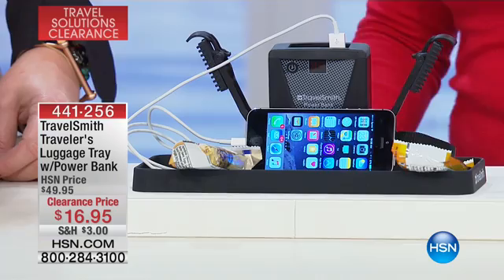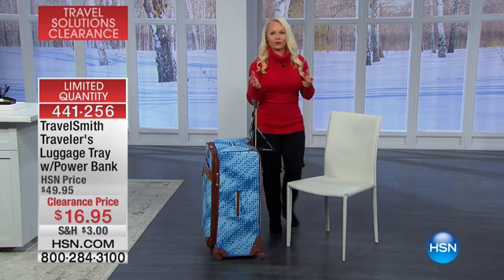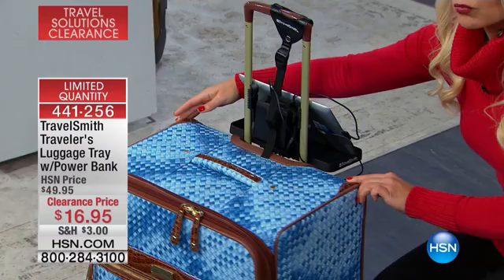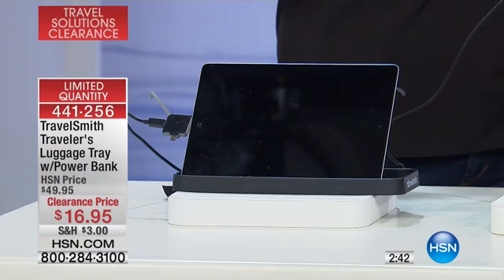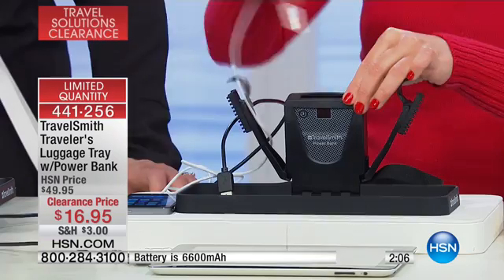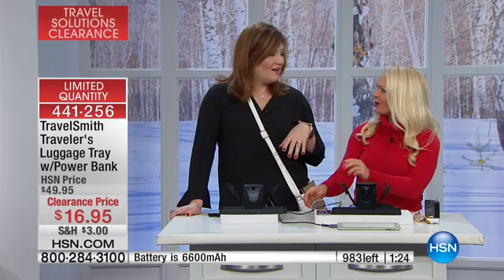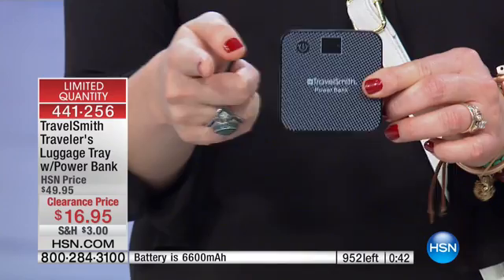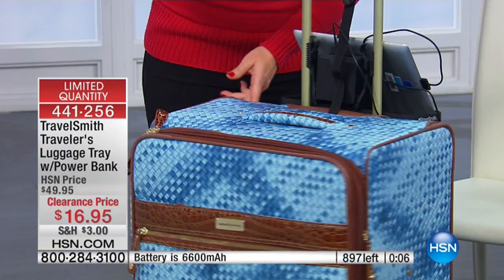TravelSmith Traveler's Luggage Tray with Power Bank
This tray is where convenience meets savingyourbutt. Whether you need to check emails or keep the kids in check, this luggage tray is going to...